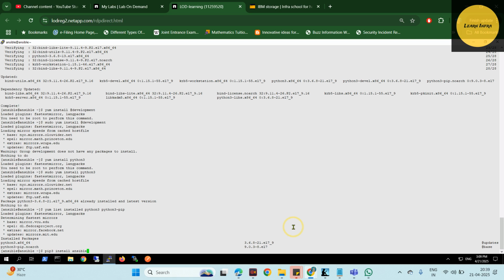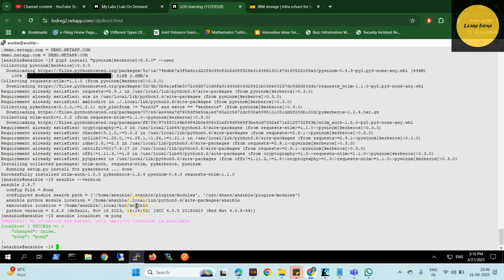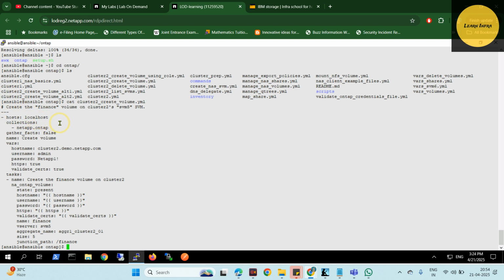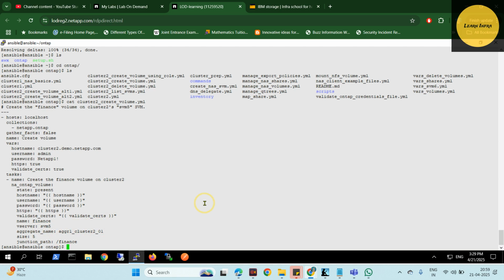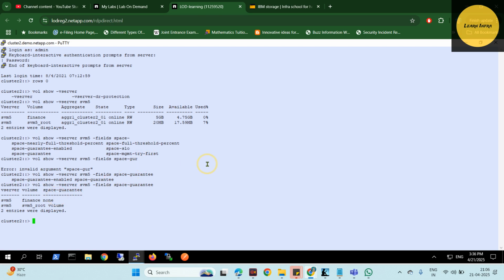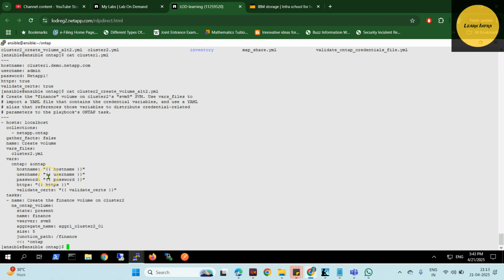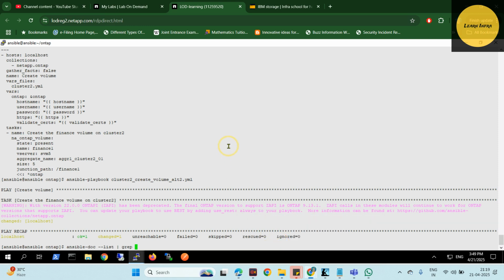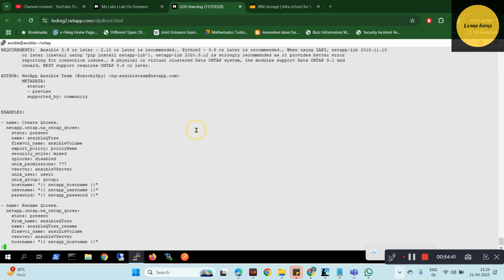NAS with Ansible